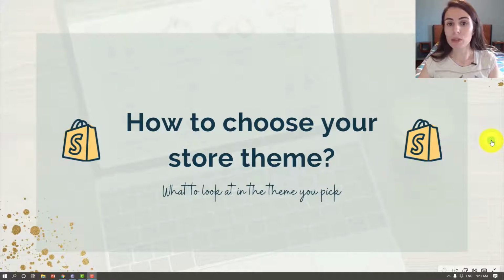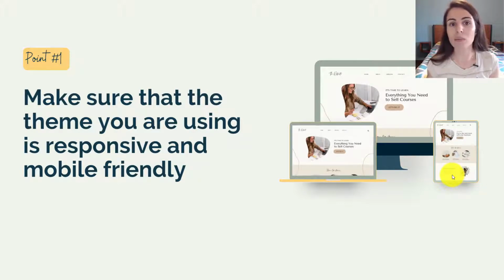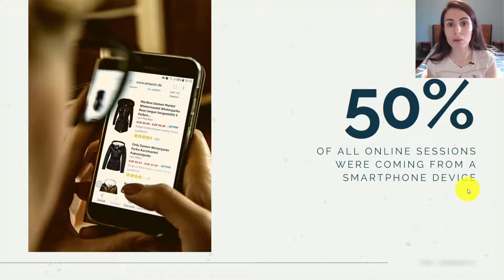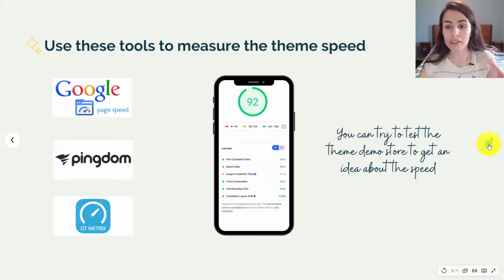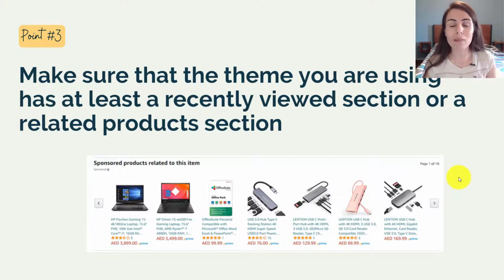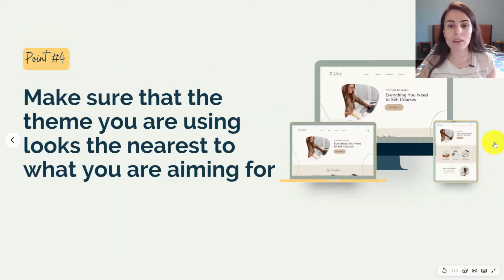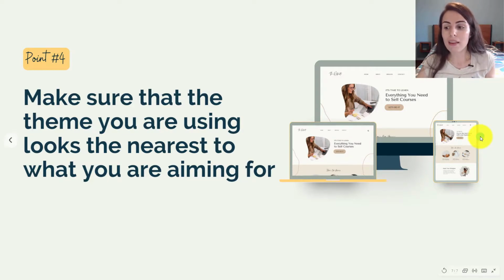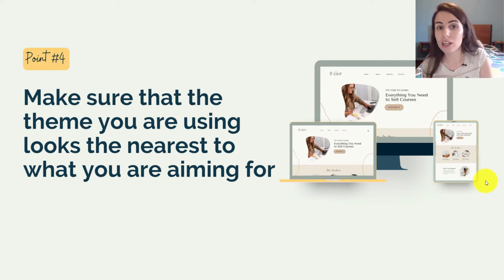Shopify Tutorial For Beginners COMPLETE 2022